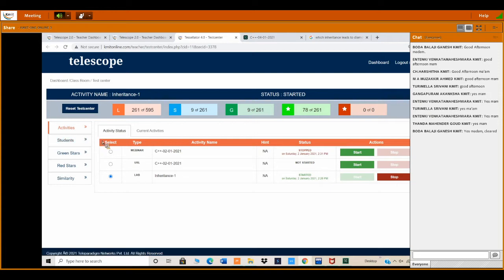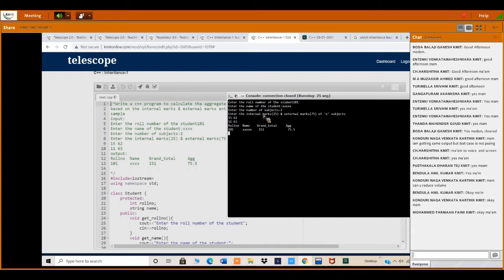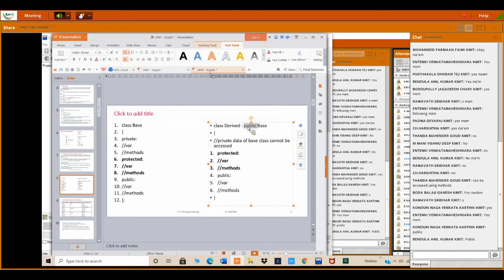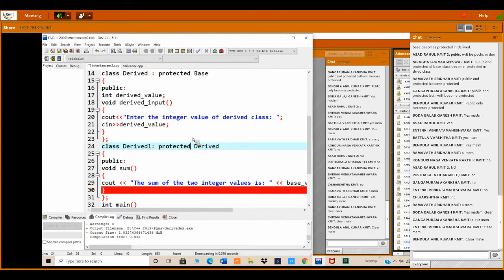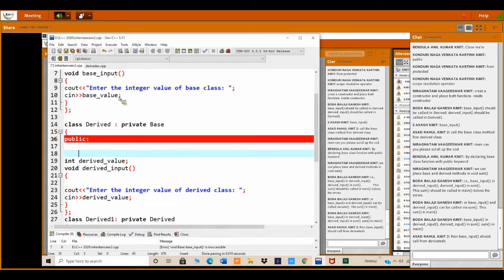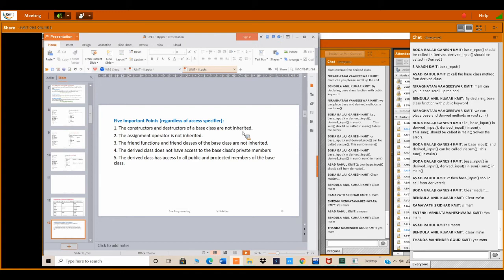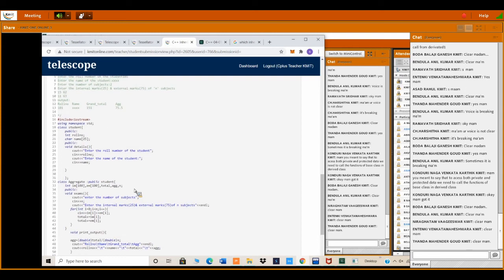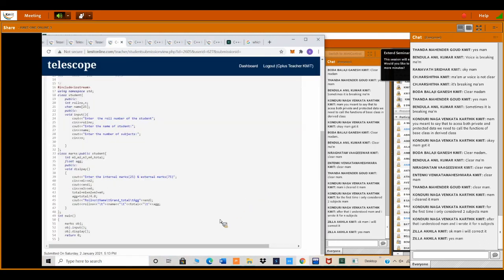29 C++ unit 3 JNTUH 2 1 04 01 2021